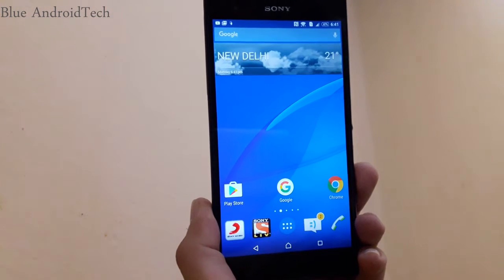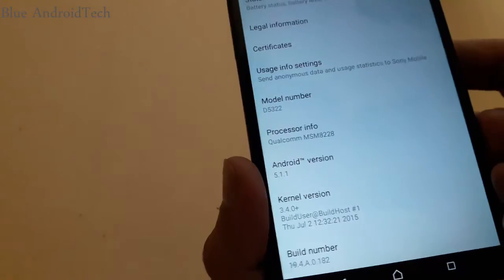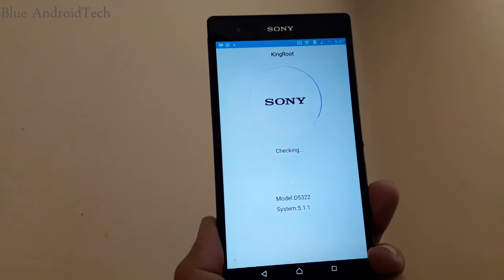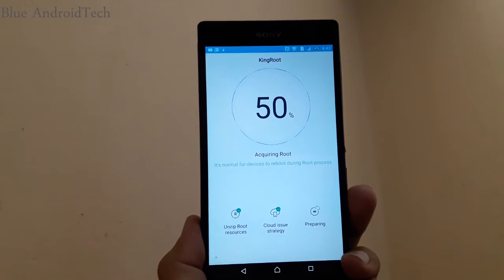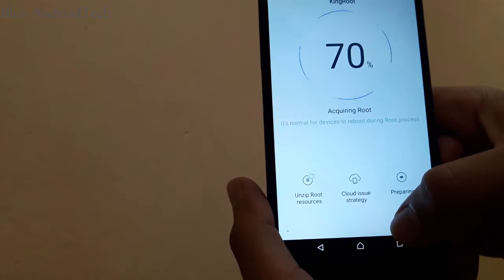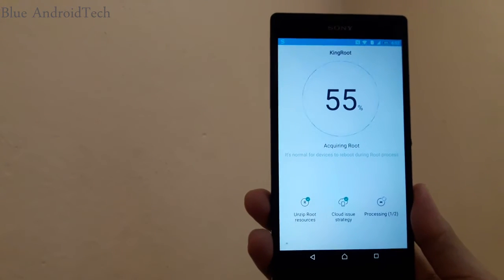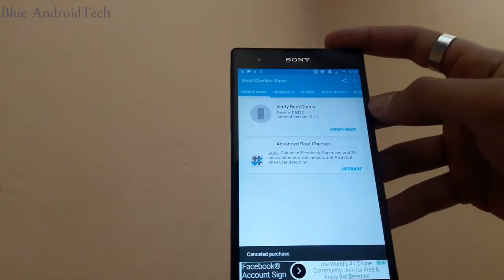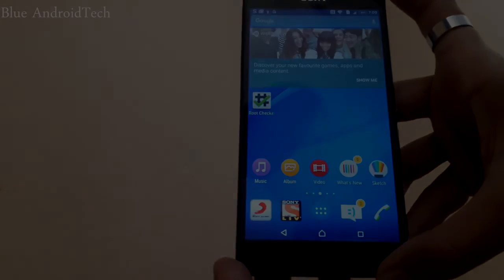How To Root Xperia T2 Ultra Android 5.1.1 Without PC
This video help to root your sony xperia t2 ultra without pc andorid 5.1.1